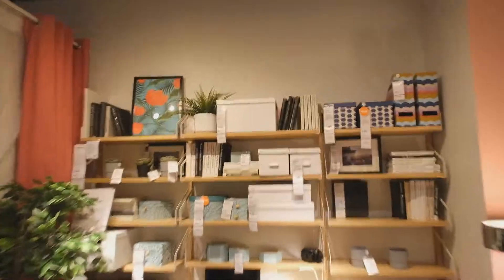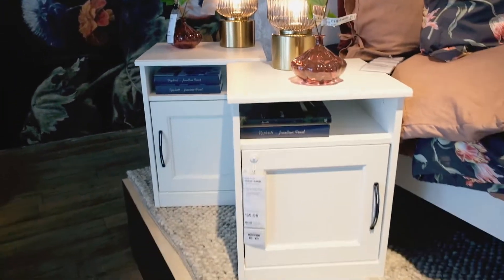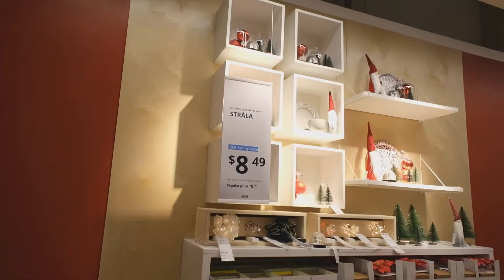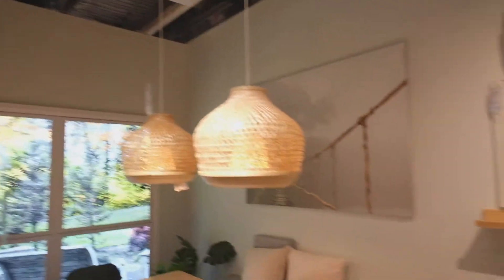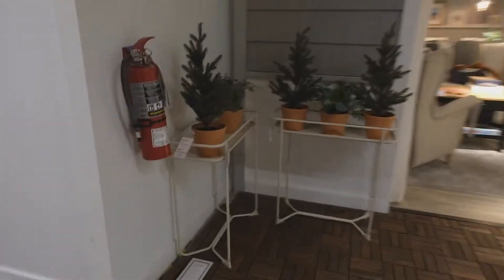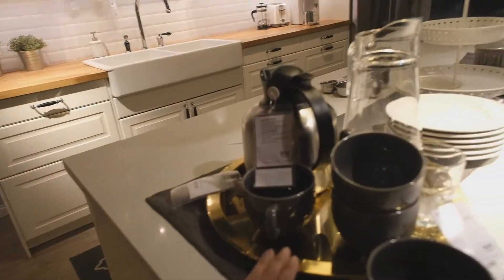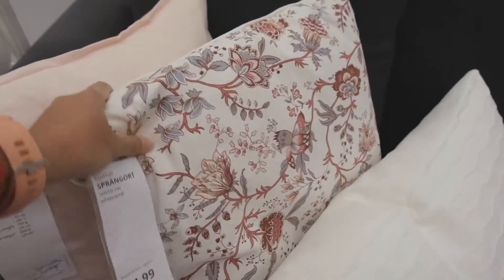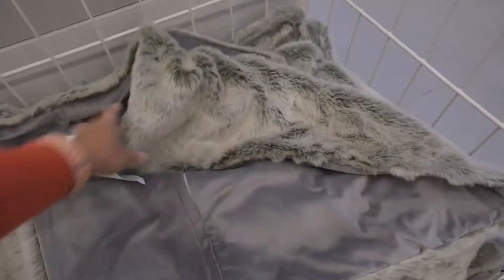Ikea Tour and what's on sale now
This is our trip to Ikea on Nov. 8. I will be showing you the inside of the store and their lovely products.